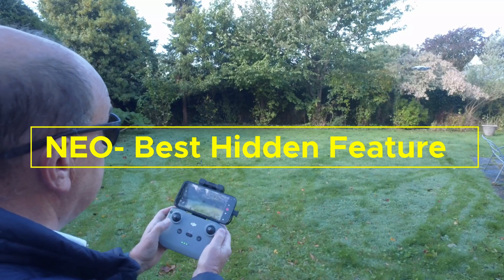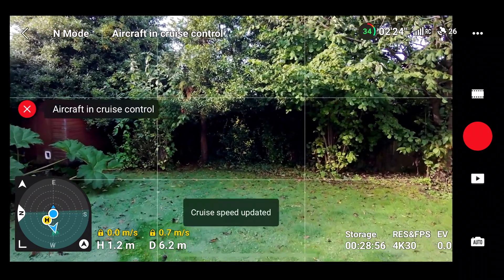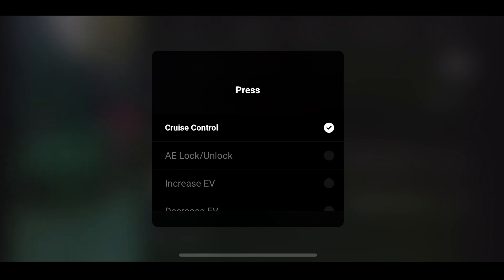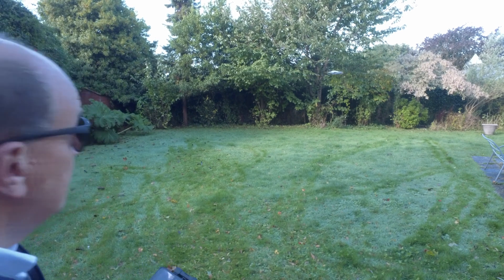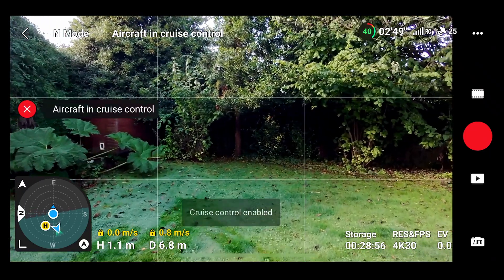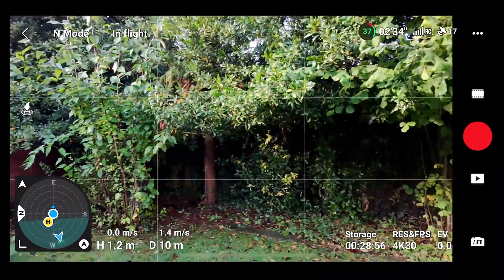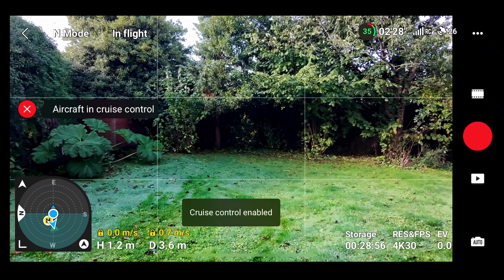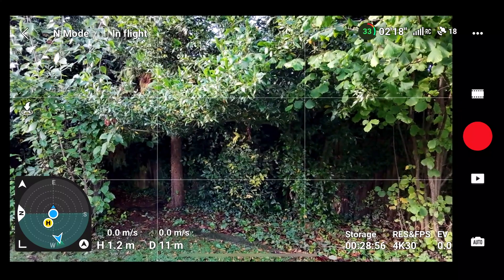REVEALED - CRUISE CONTROL THE AMAZING ADVANCED HIDDEN FEATURE ON THE DJI NEO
📽️ In this video, we reveal cruise control, the amazing hidden feature on the DJI Neo.  All you need to know to use cruise control like a pro.

🎥 Video Timestamps:

0:00 Introduction
0:20 Function Button
0:40 Set Function Button to Cruise Control
1:05 Enabling Cruise Control
1:18 Stopping Cruise Control
1:40 Enabling Cruise Control
1:52 Pause Cruise Control